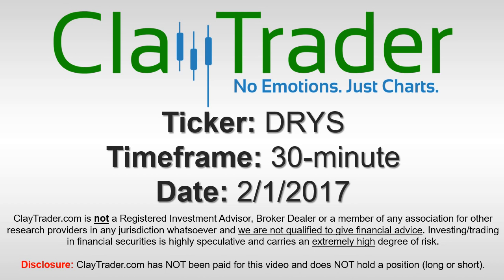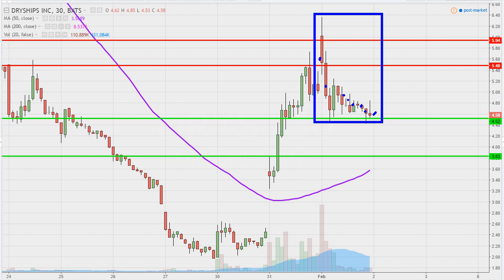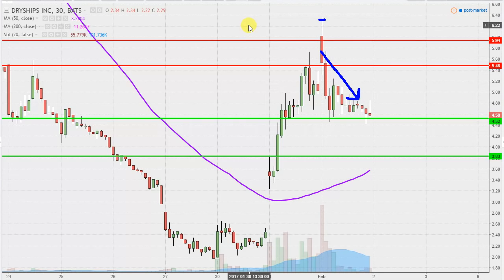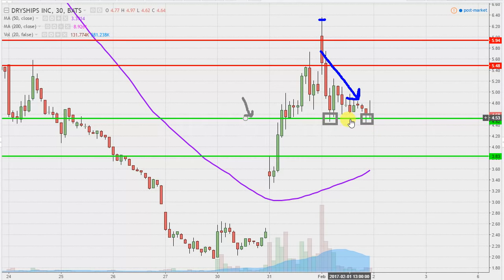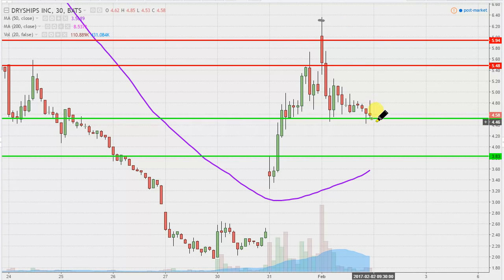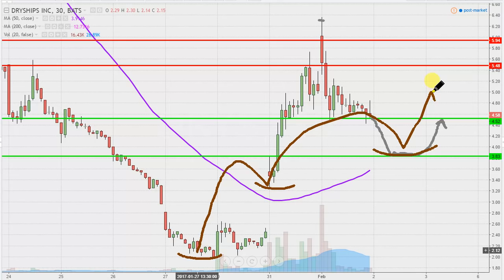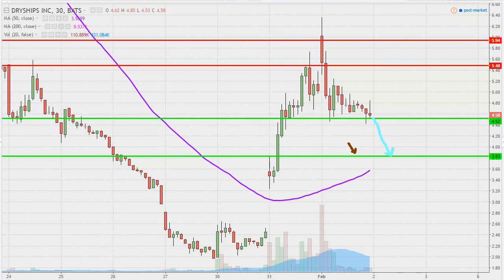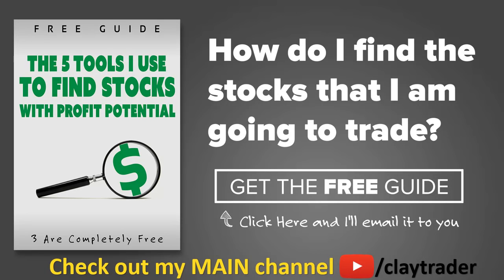DryShips Inc - DRYS Stock Chart Technical Analysis for 02-01-17